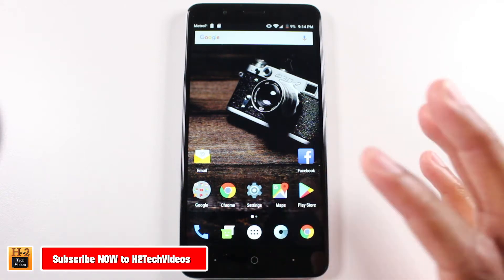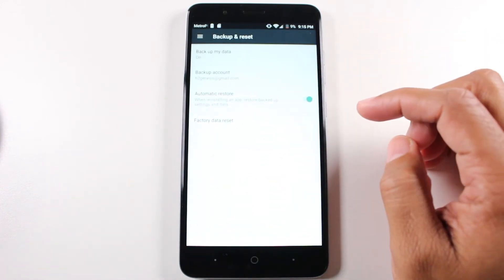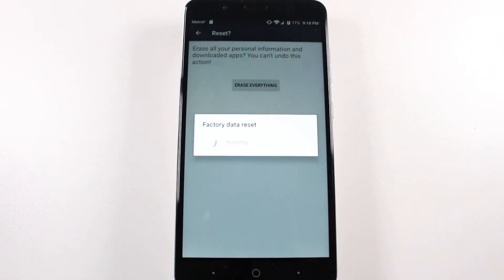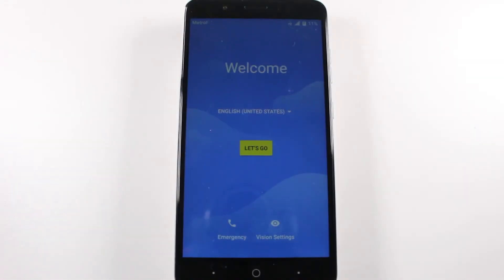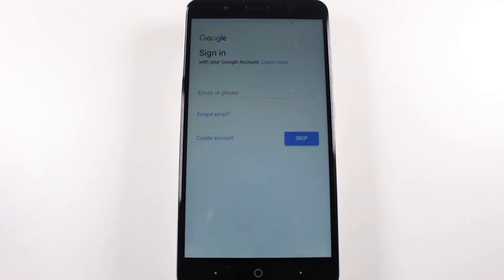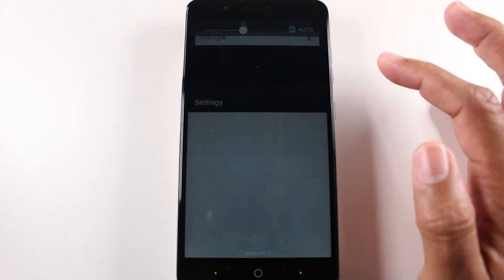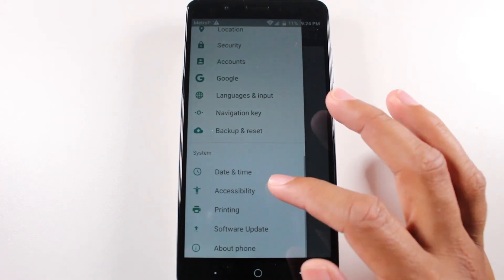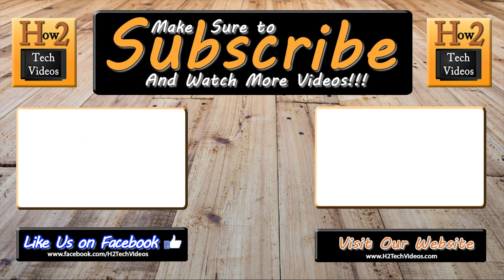ZTE Blade Z Max - How to Reset Back to Factory Settings